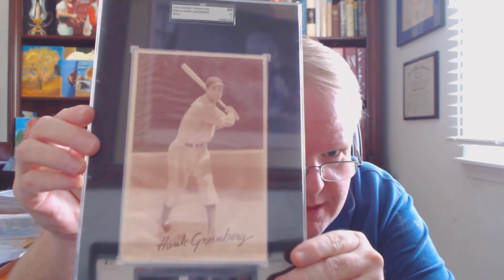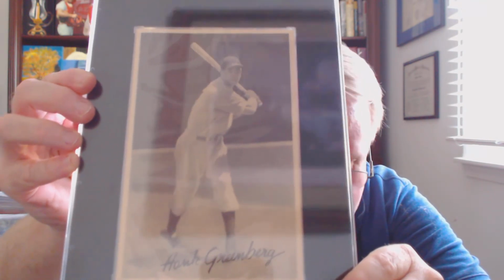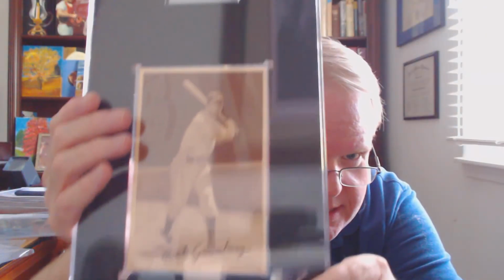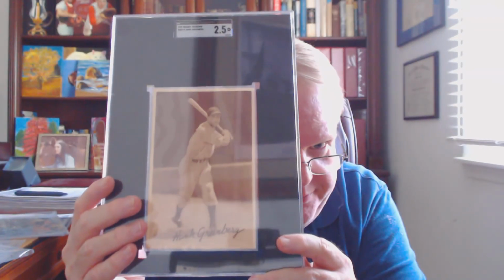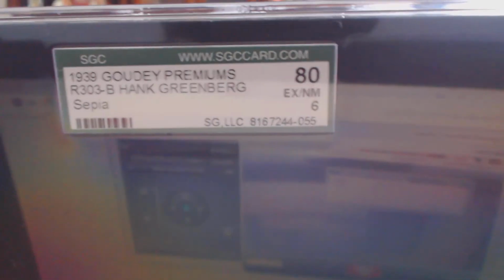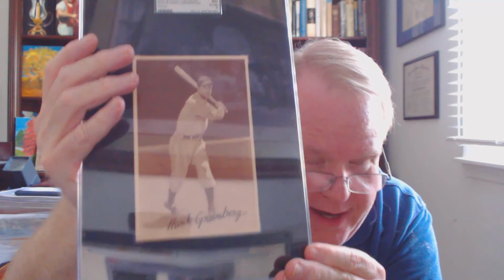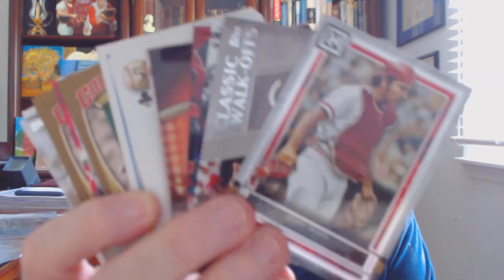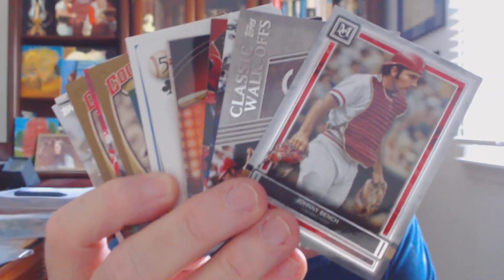The 1939 R303-A Goudey Premium Hank Greenberg - A True Rarity....and a fun package from Sean Teaford